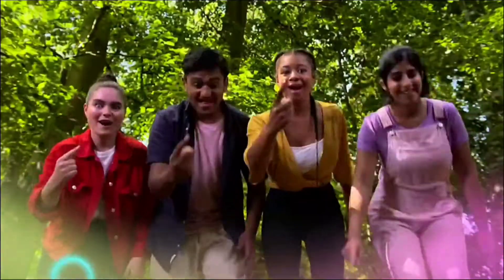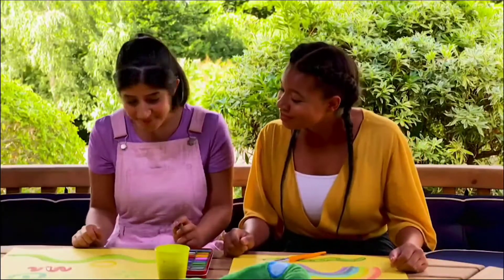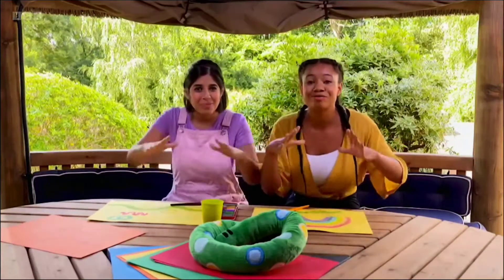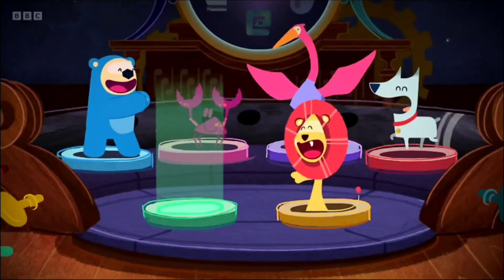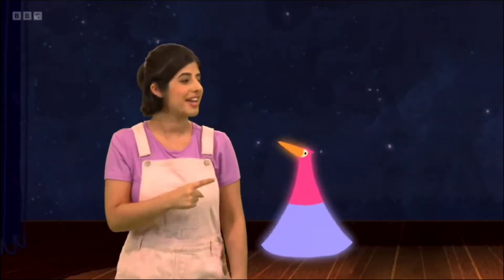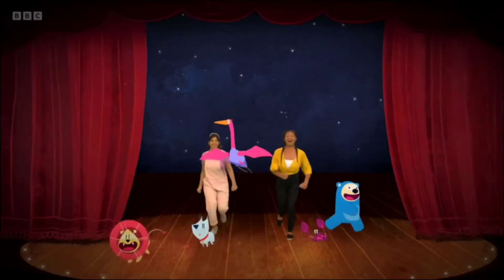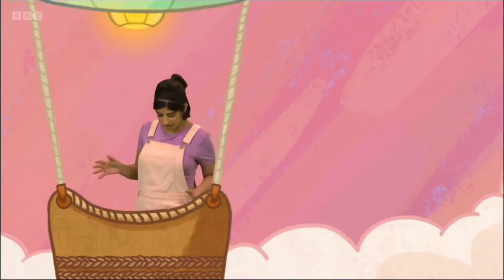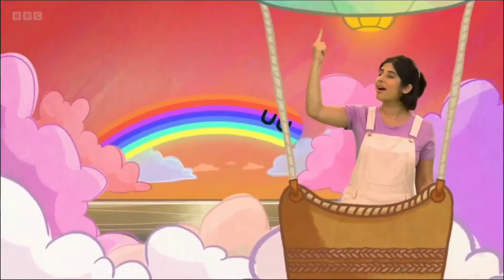Magic Hands - Over the Rainbow 🌈- cbeebies - BSL - Sign Language